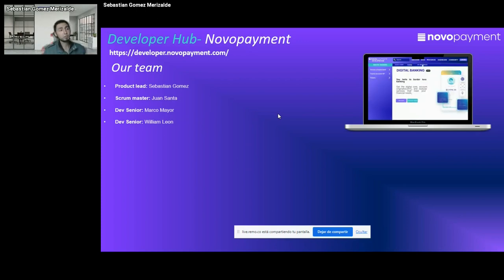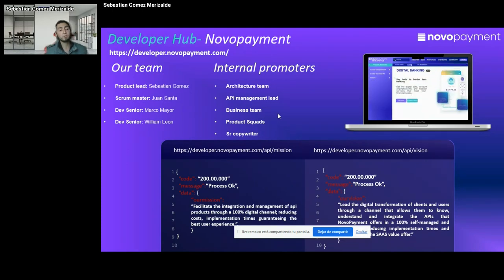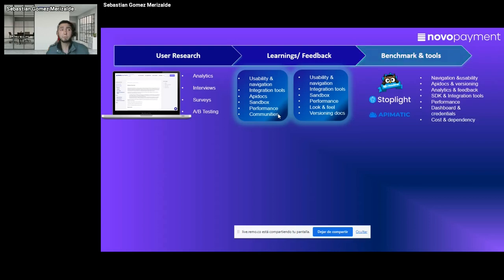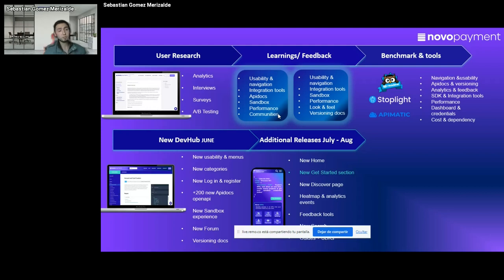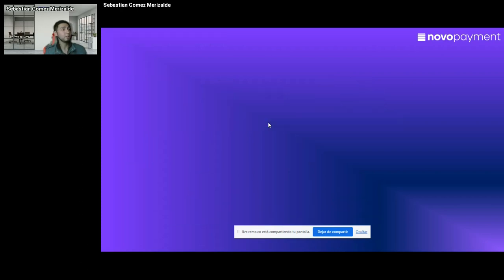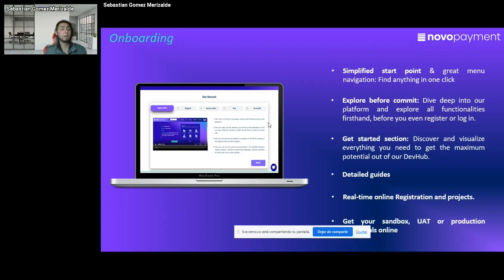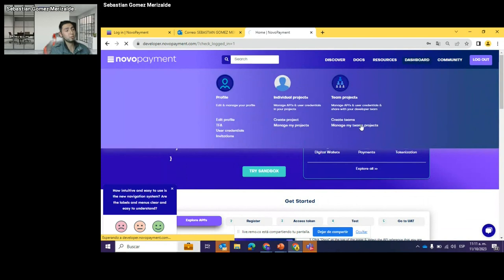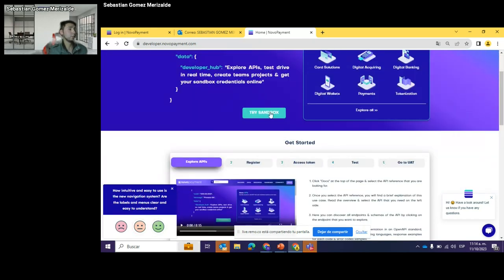Showcase Your Developer Portal | Novopayment